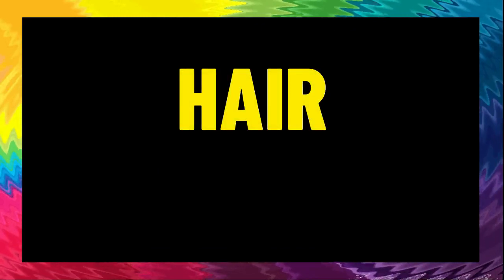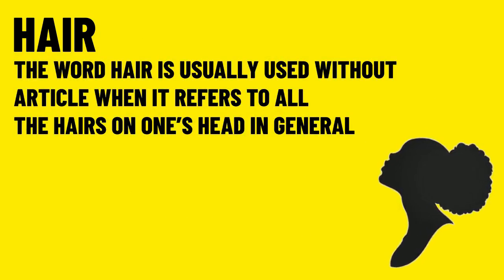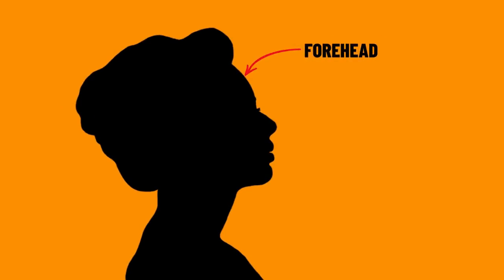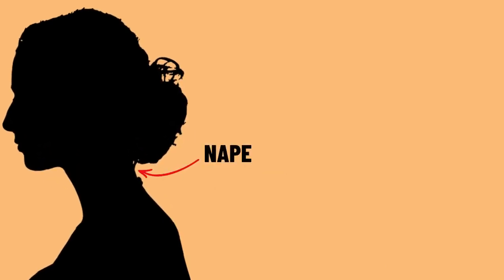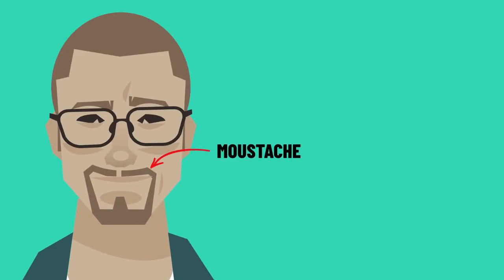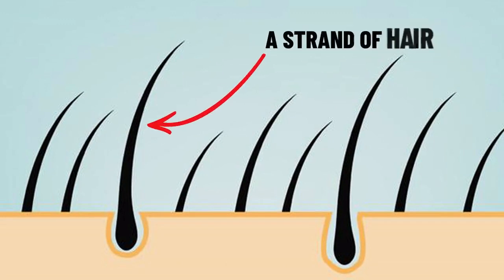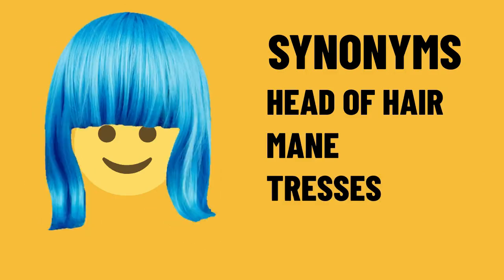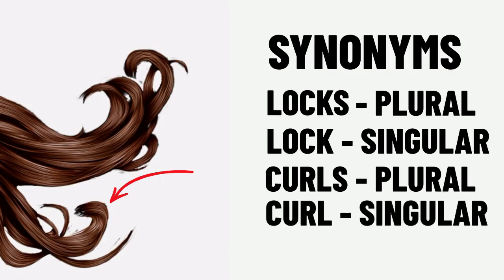👩🏽‍🦰 🧑‍🎤 Hair: Essential Terms! ✄ learnenglish Easy to Follow & Useful English!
👩🏽‍🦰❤️ Welcome to LearningEnglishPRO, where language meets style! In this engaging lesson, we'll dive into the world of HAIR and explore the fascinating vocabulary associated with this universal aspect of beauty and identity. ✄ 🧑‍🎤

Follow along and REVISE with the wordlist, included below! 📚☺️

Unlock the language of luscious locks as we cover everything from hair types and styles to hair care and expressions. Whether you're a hairstylist, a fashion enthusiast, or simply looking to expand your English vocabulary, this lesson is perfect for you. 💆‍♀️✨

Stay updated and start learning English like a PRO!

WORDLIST 📚

Hair
Forehead
Bangs
Fringe
Hairline
Scalp
Crown
Nap
Sideburn
Moustache
Beard
Eyebrow
Eyelash
Parting
Follicle
A Strand of Hair
Tip
Head of Hair
Mane
Tresses
Locks
Lock
Curls
Curl
Stubble
Clean Shaven
Color
Blonde
Brunette
Red Head
Ginger Hair
Auburn
Black Hair
White Hair
Grey Hair
Hairstyles
Bob
Pixie Cut
Shaved Head
Bald
Balding
Ponytail
Pigtails
Bun
Man Bun
Dreadlocks
Afro
Plaits
Braids
Short Braids
Cornrows
Mohawk
Curly Hair
Straight Hair
Wavy Hair
Short Hair
Medium-Length Hair
Shoulder-Length Hair
Long Hair
Dyed Hair
Wig
Weave
Toupee
Hair Extensions

From sleek and shiny to wild and wavy, hair is a canvas for self-expression and culture. Join us as we celebrate the diversity and beauty of this essential part of our lives. 🌟

Let's embark on this hair-raising journey together, where language and style come together seamlessly! 💁‍♂️💁‍♀️

Everyday English from LearningEnglishPRO!
Start Learning English like a PRO!